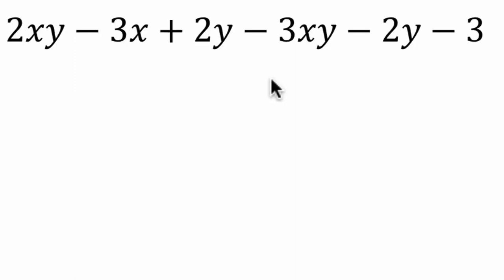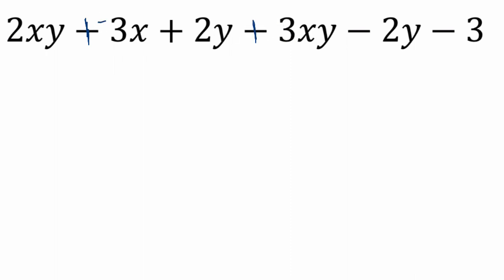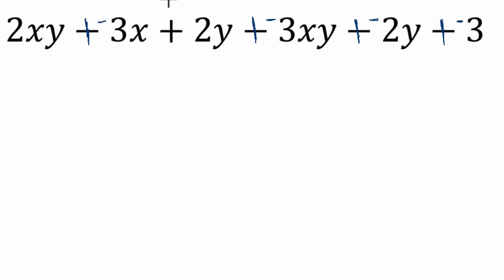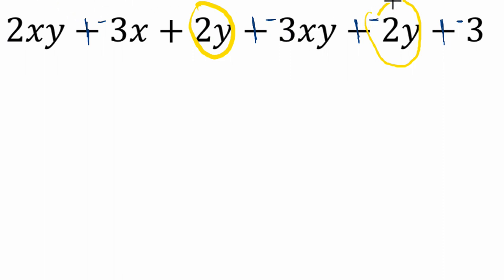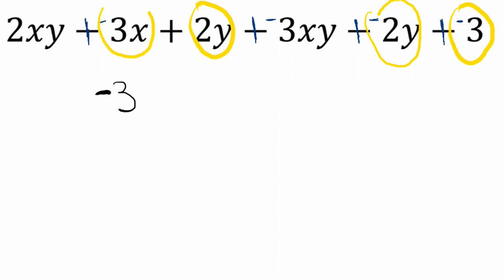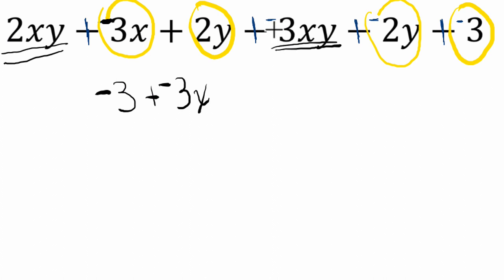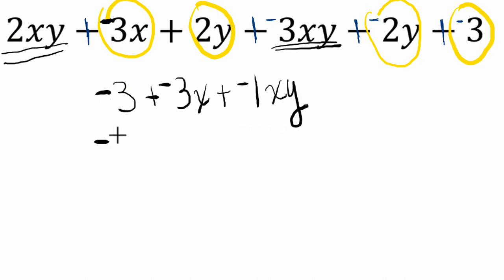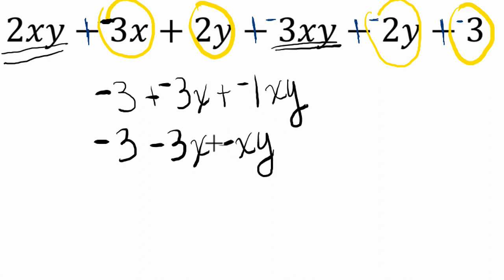Combining Like Terms 4